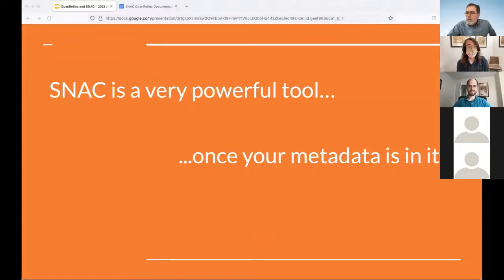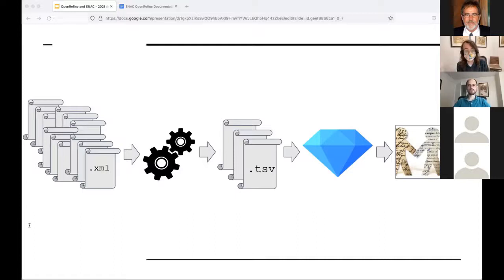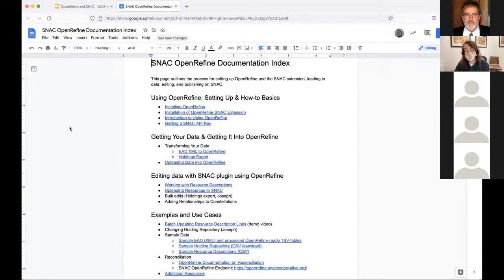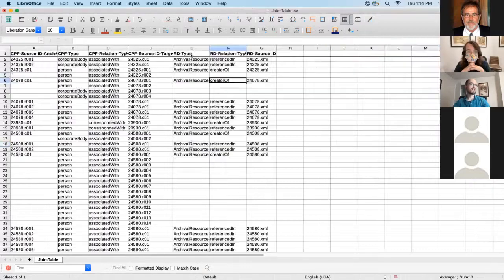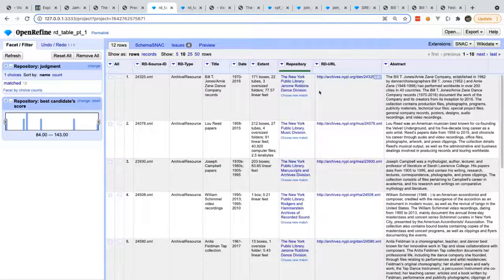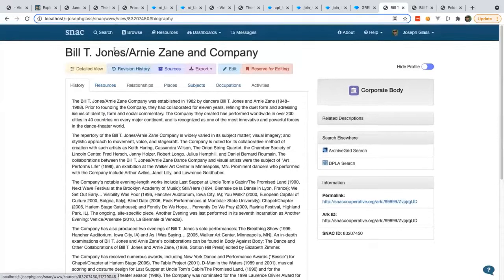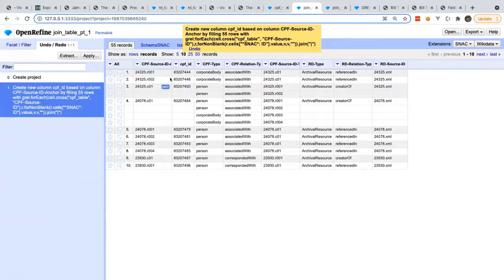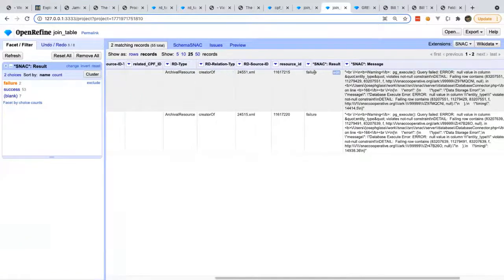SNAC OpenRefine Extension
Alexander Duryee, Metadata Archivist, New York Public Library / Chair, SNAC Technical Infrastructure

Joseph Glass, SNAC Technical Lead, University of Virginia Library